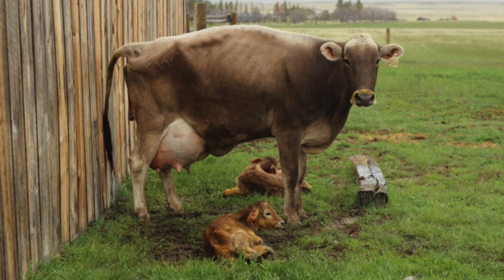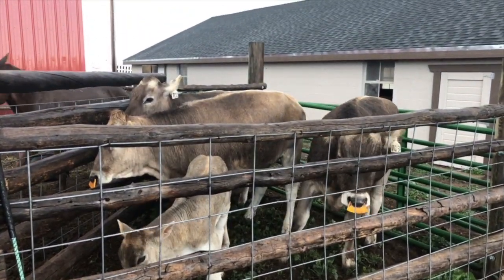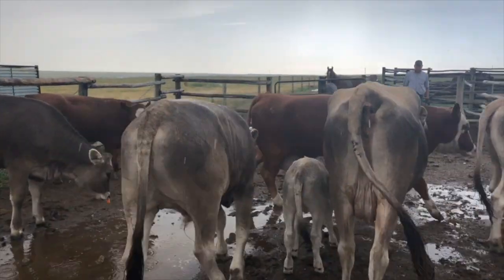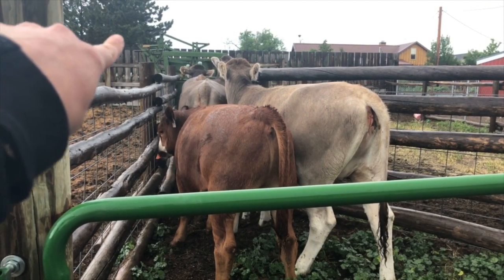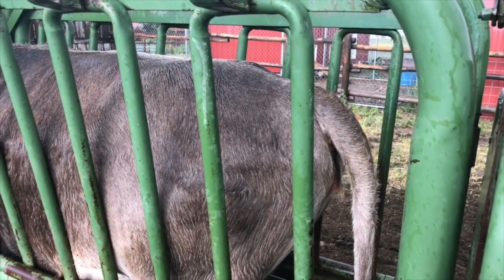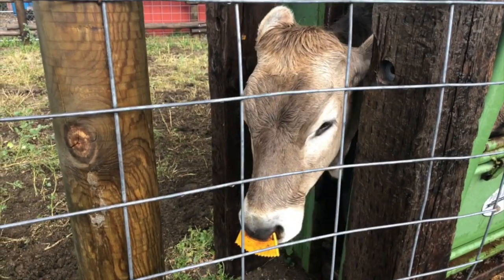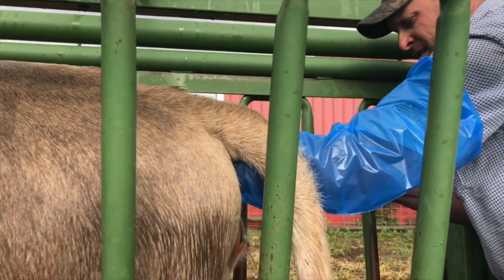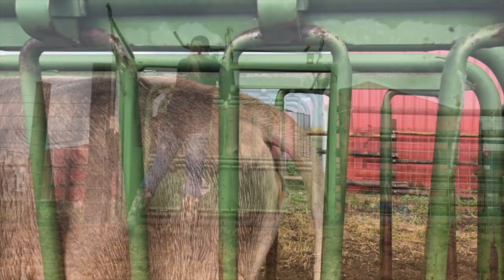Which Cow is STERILE? (what you didn't know about TWINS)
We've had several sets of cattle twins recently. One of the sets was a boy/girl pair, which means there is a high likelihood of the female being infertile. We had a bit of a mix up and didn't get them tagged in time, so we're going to see if we can figure out which heifer is good and which one might be a freemartin.

✶ HOW TO TRAIN A HEIFER TO BECOME A FAMILY MILK COW

freemartin heifer, milk cow, family cow, home dairy, breeding cattle, sterile cow, calf twins farm animals, homesteading, the prairie homestead, homestead, modern homesteading, gardening, organic gardening